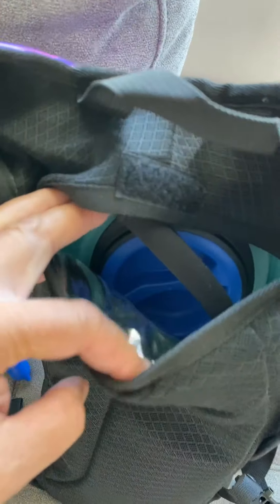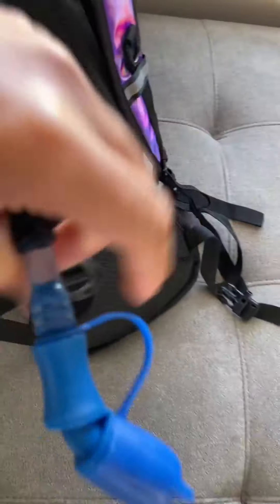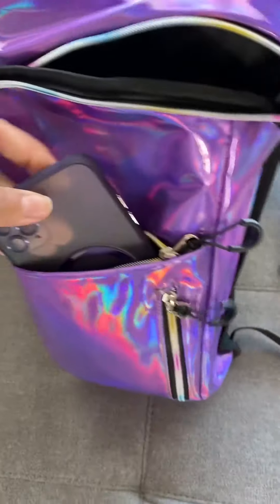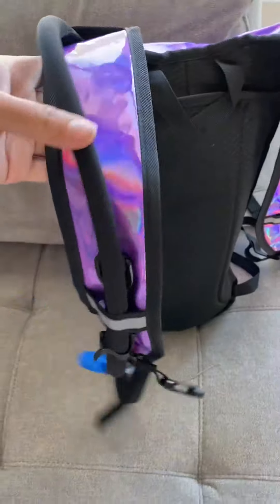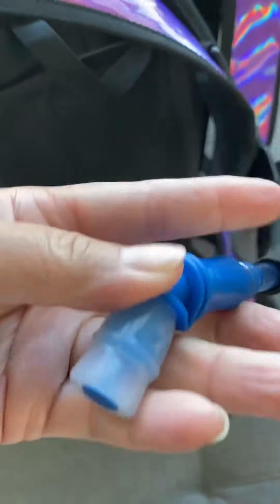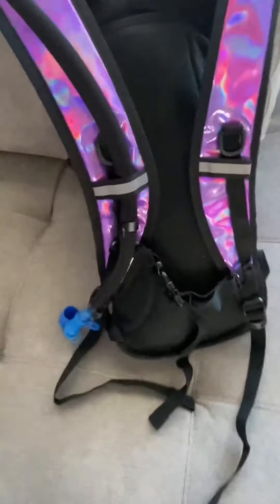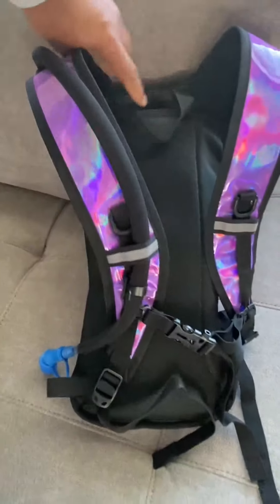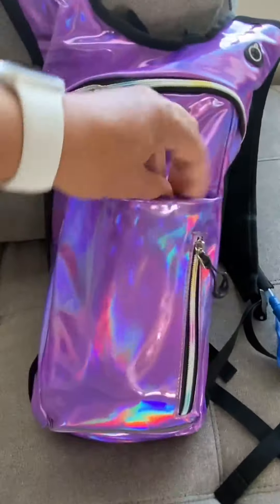SOIOMES Trinkrucksack, Wasserrucksack mit 2L Trinkblase